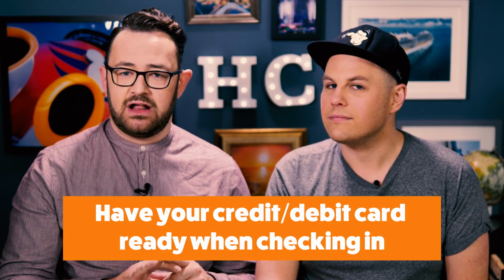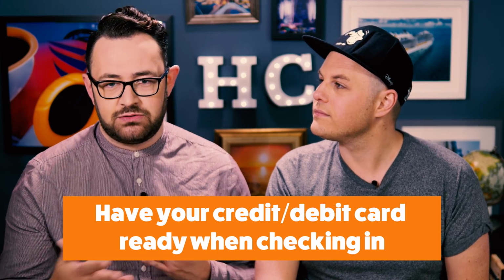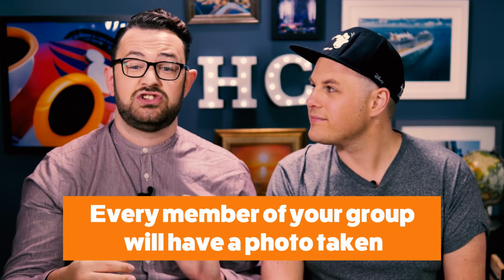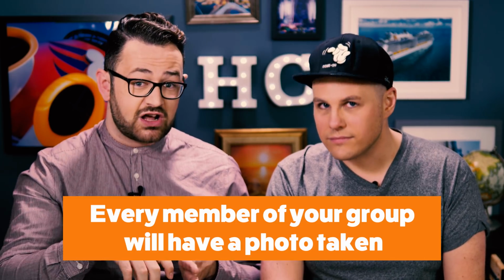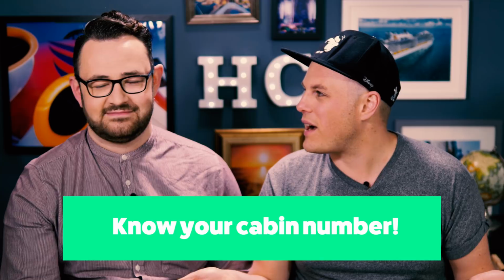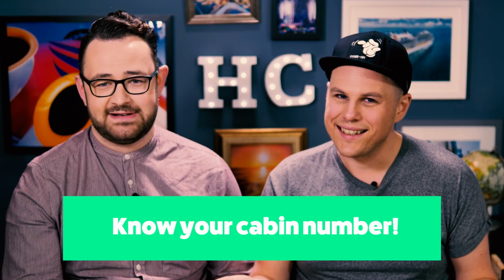Cruise Embarkation Day Advice, Tips & Tricks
In this video we give you all of our tips and hacks for your embarkation day.

🛒 Our Amazon must-buys:
If you are in the USA
If you are in the UK

👬 About us:
Ahoy! We’re Ben and David. We’ve been married since 2014 and live in Cambridge in the UK. About 5 years ago we caught the travel and cruise bug! Ever since we have been creating fun cruise ship videos including cruise ship tours, cruise news updates, cruise reviews, cruise tips and tricks, cruise vlogs, and much more! We take you on all of our cruise adventures around the world including the Mediterranean and Caribbean. We love to sail with the best cruise lines in the world including Royal Caribbean, Norwegian Cruise Line, MSC Cruises, Disney Cruise Line, Celebrity Cruises, Princess Cruises, P&O, and Carnival Cruise Line.